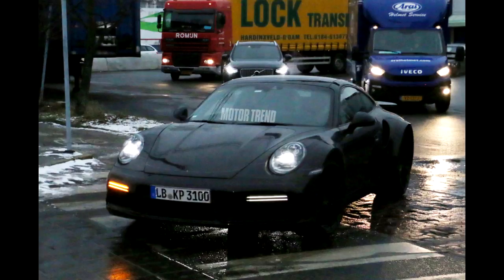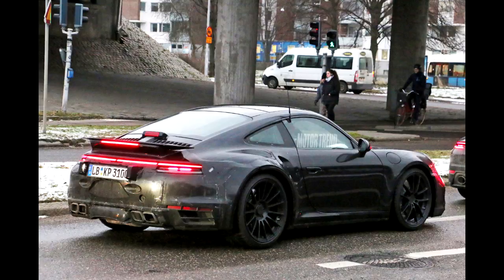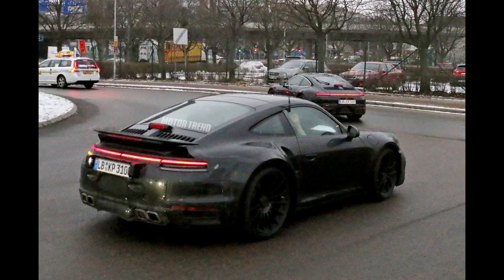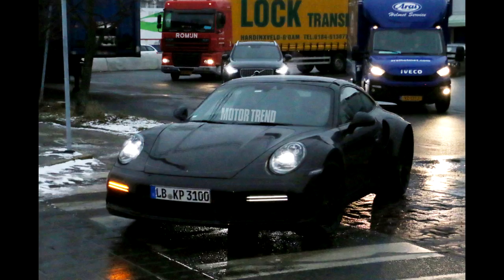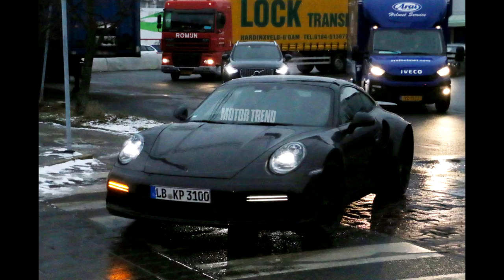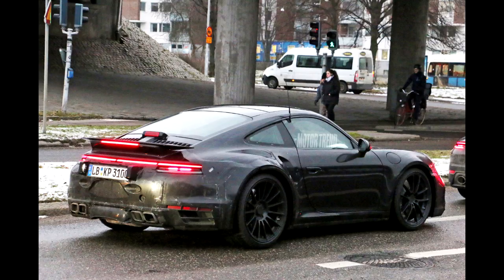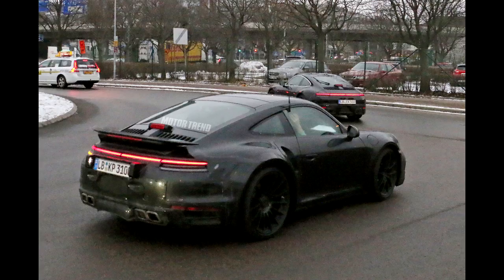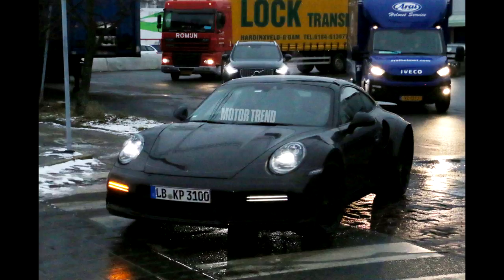Spied! Next Gen Porsche 911 Turbo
Our spy photographers have caught the next-generation Porsche 911 Turbo testing for the first time wearing its production body. Expected to debut sometime this year, the next generation of Porsche’s iconic sports car will feature an evolutionary exterior design and feature some new elements that should help differentiate it from the car it replaces.

The biggest giveaways that this particular prototype is a 911 Turbo are the square-shaped quad exhaust tips and the wide rear fenders. Additionally, there’s a fixed rear wing in the back and air intakes in the rear fenders, further hinting that this particular 911 isn’t your standard Carrera model. Some new design cues like the double LED daytime running light strip up front and a slightly revised front fascia further indicate that this is the next-generation model.